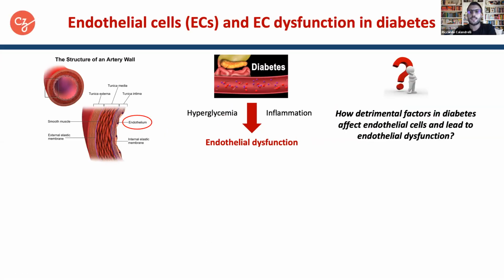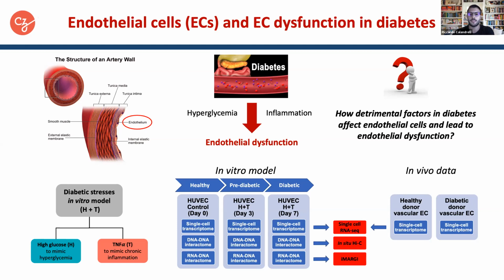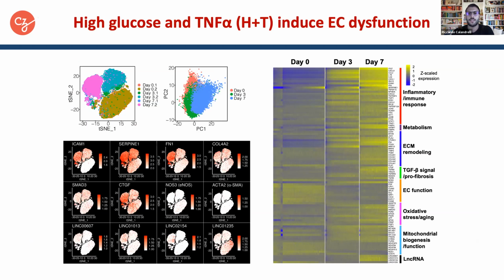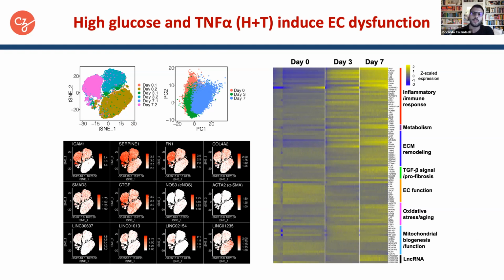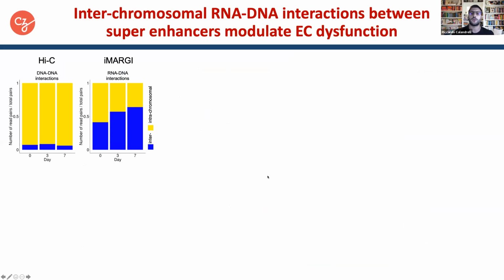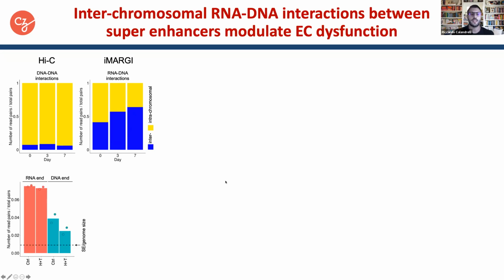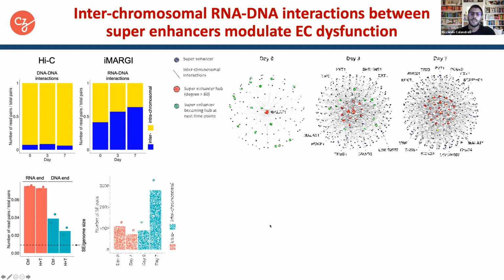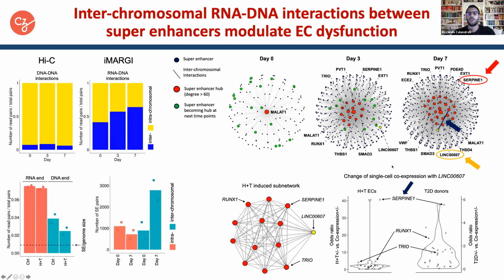Stress-induced RNA-chromatin interactions promote endothelial dysfunction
Short talk given by Riccardo Calandrelli at the 2020 Human Cell Atlas CZI Seed Networks 2020 Annual Meeting (November 17, 2020).